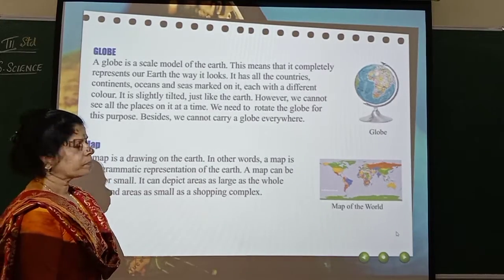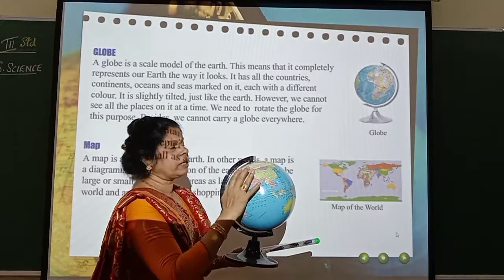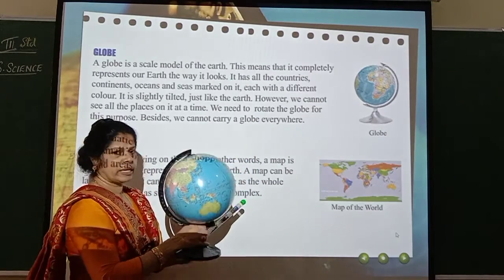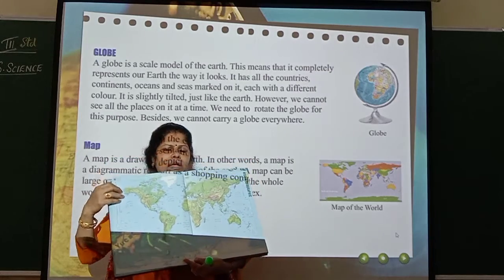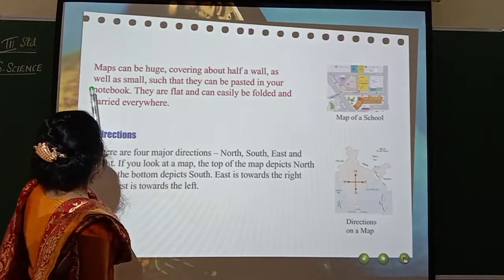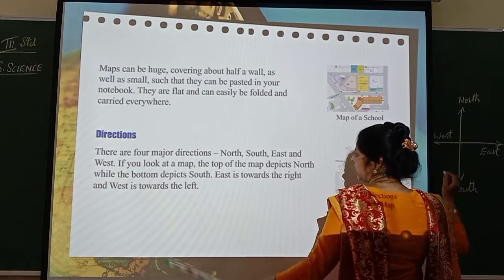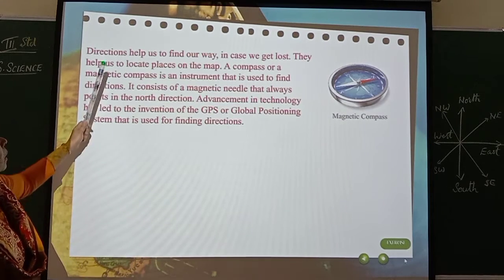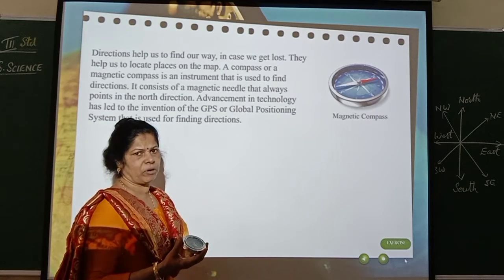3rd std social L 3 part 3